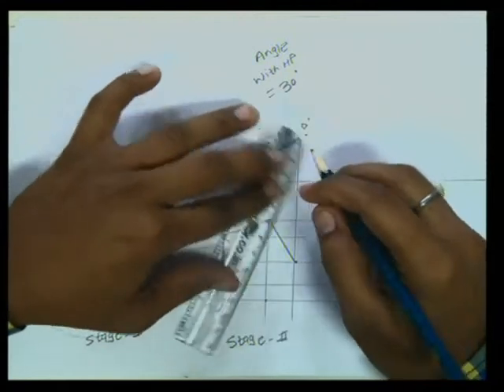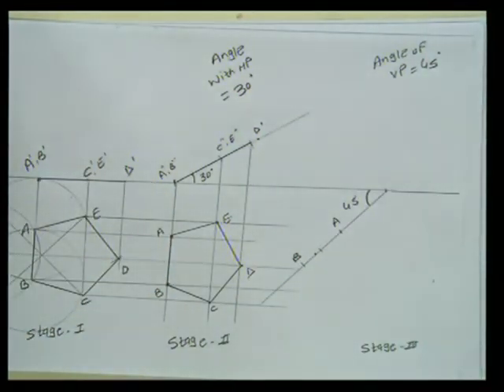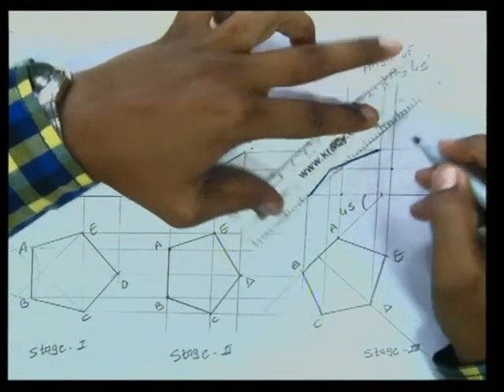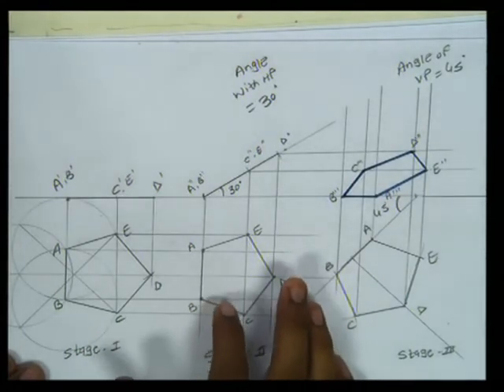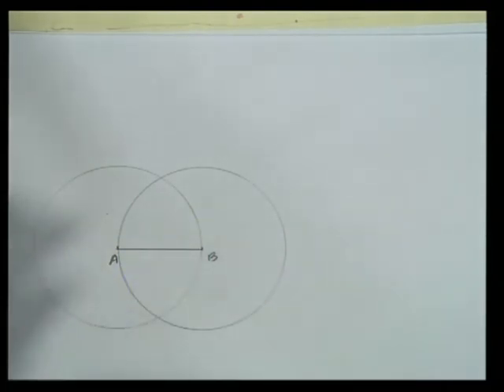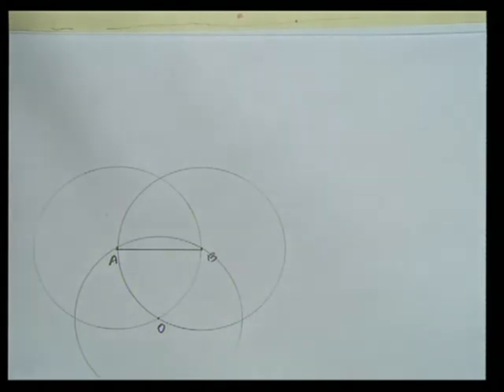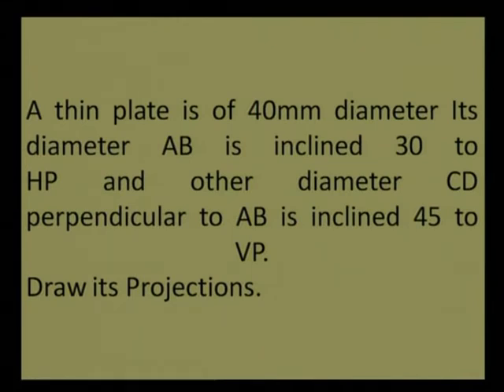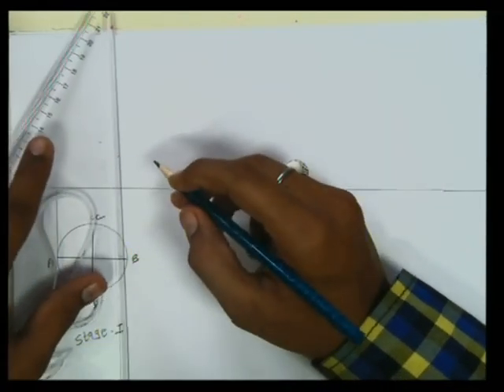Arpan Pandit Engineering Drawing GTU Question Paper with Solution Exam July 2010 8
Arpan Pandit- Atmiya Institute of Technology & Science – Diploma- Engineering Drawing- GTU Question Paper with Solution- GTU Question Paper with Solution Exam : July 2010.